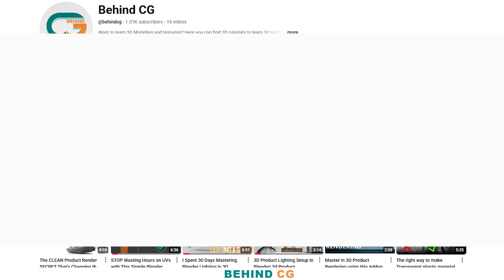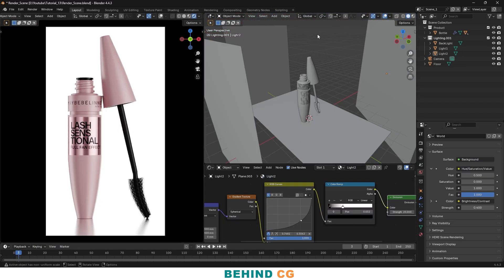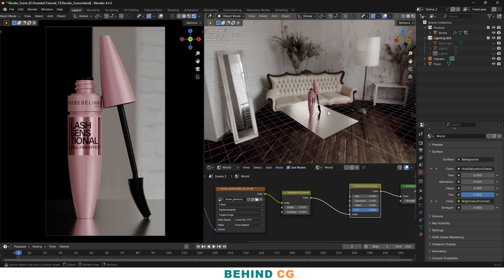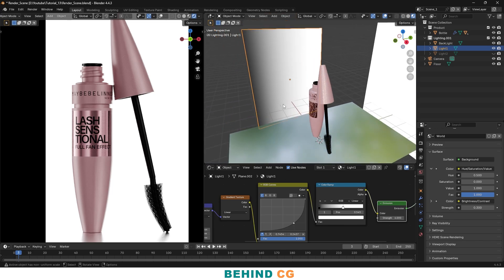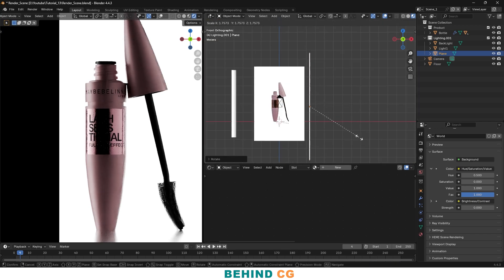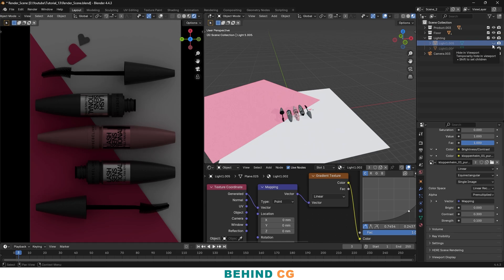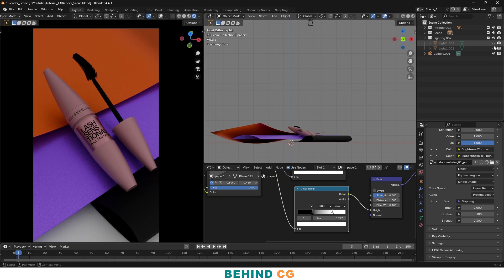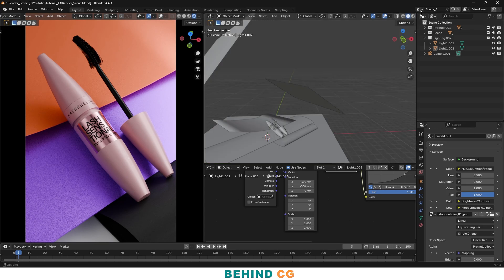Realistic Product Lighting in Blender – My Full Workflow Explained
In this video, I will go through a complete breakdown process step by step to explain how I render most of my products

Realistic Product Lighting in Blender | Full Breakdown

00:00 Introduction
00:50 White Background
05:19 Scene 2
08:23 Scene 3

Let me know about the video in the comment section